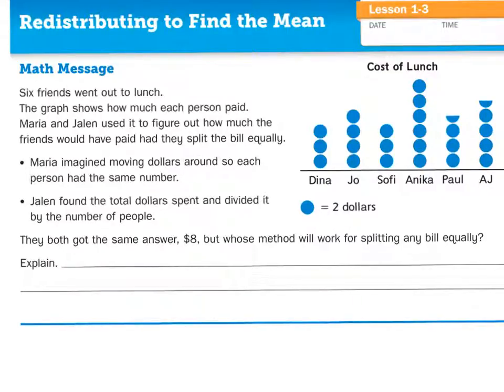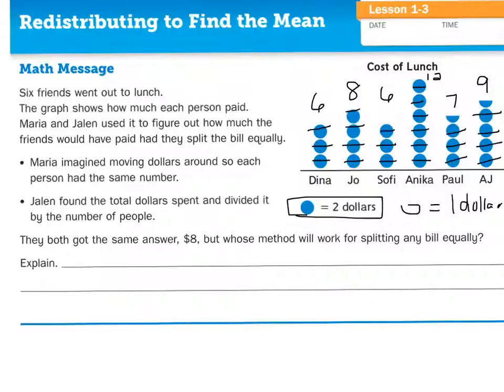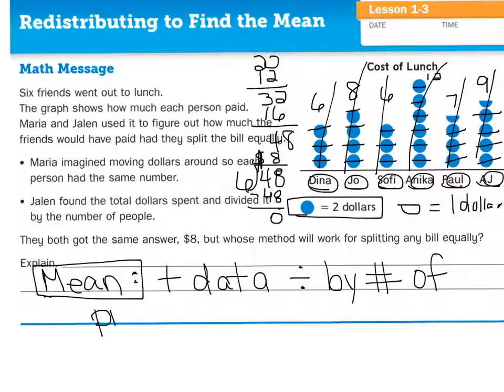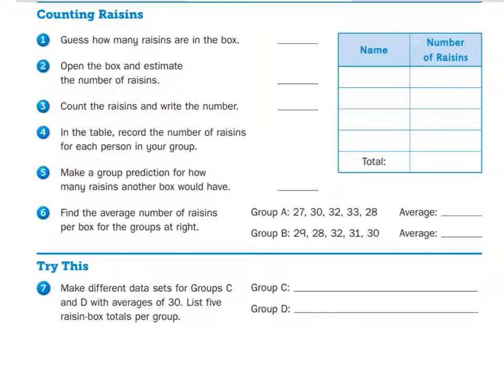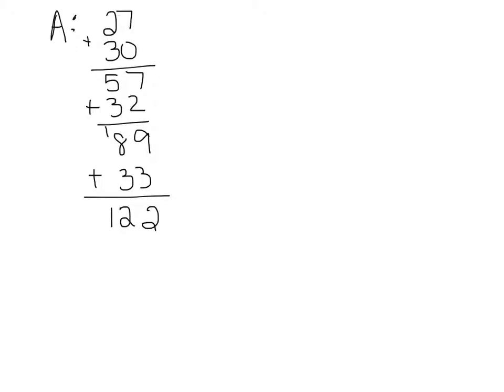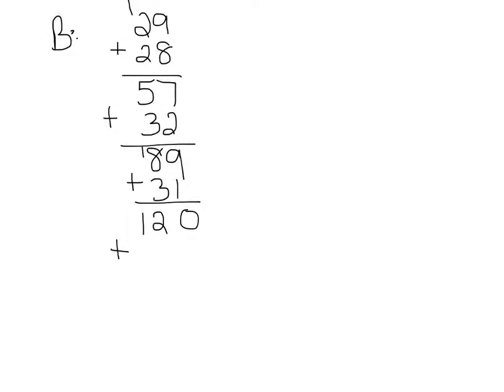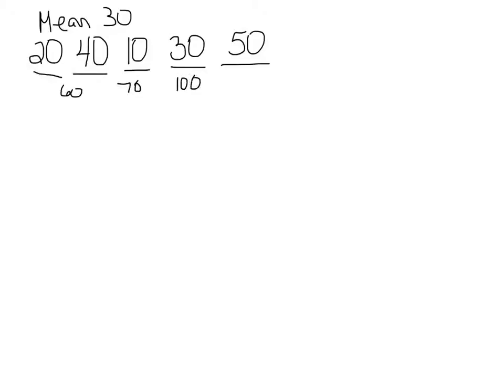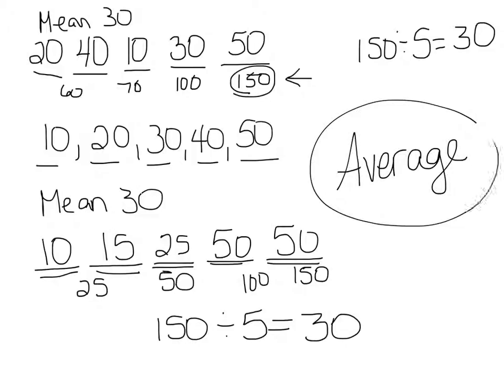Made with Explain Everything